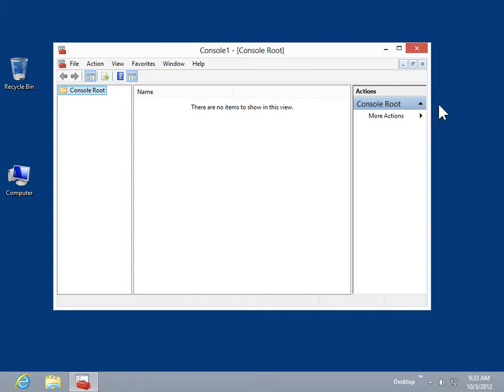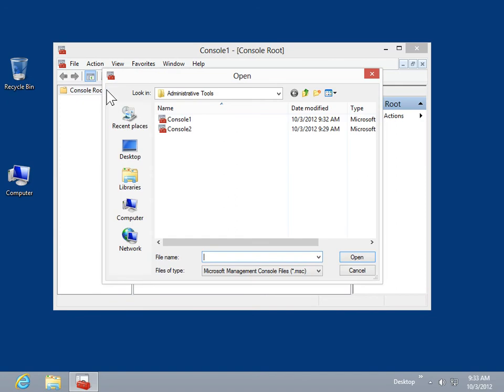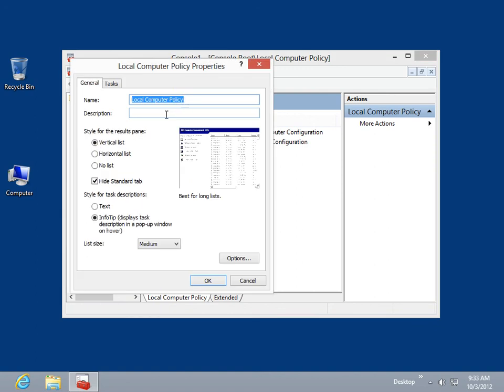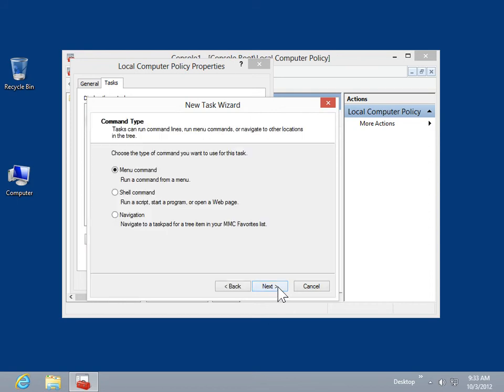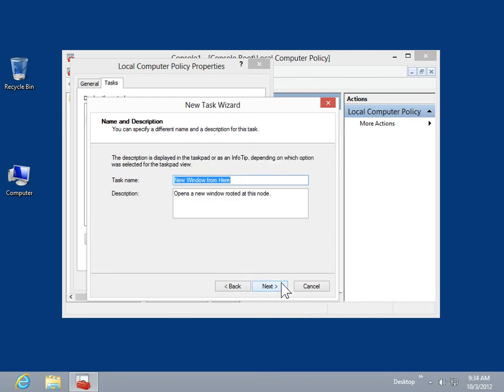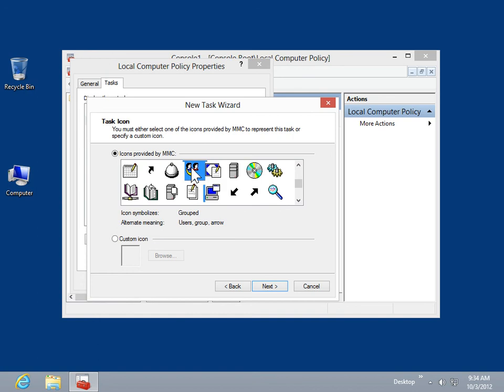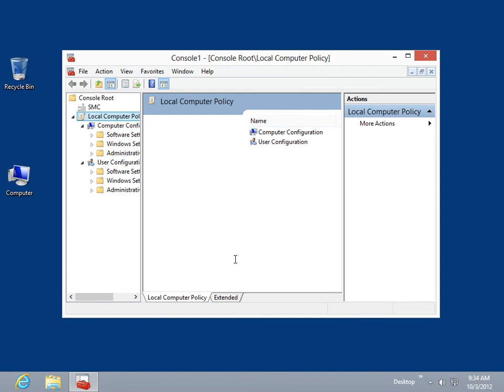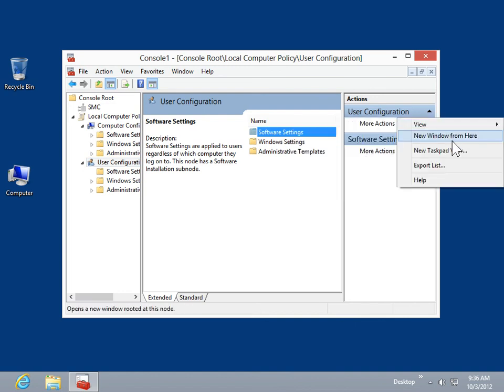Windows 8.0 Professional - Create Tasks for a Taskpad View in a Saved MMC Console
How to Create Tasks for a Taskpad View in a Saved MMC Console